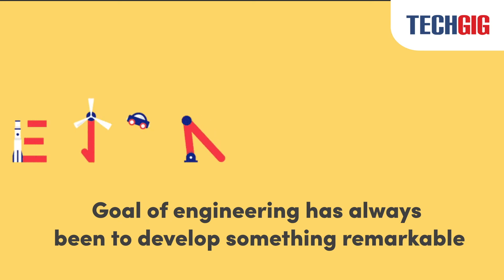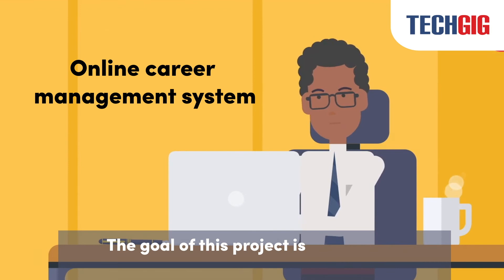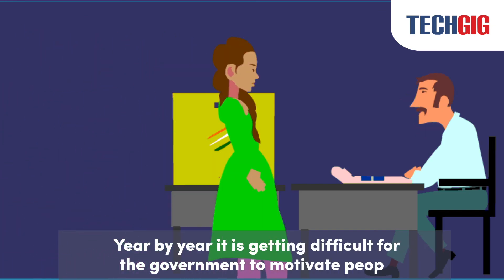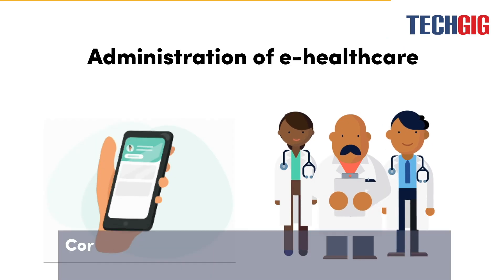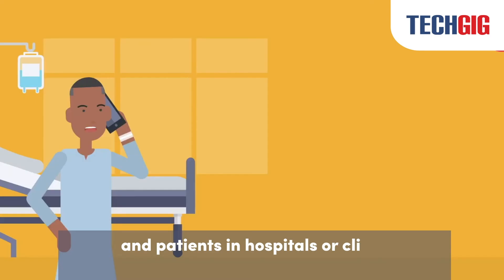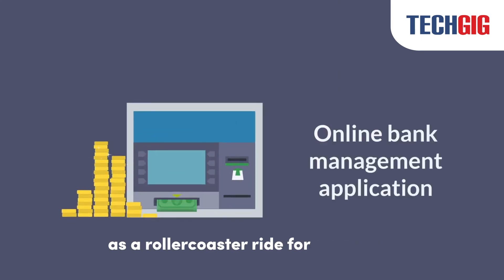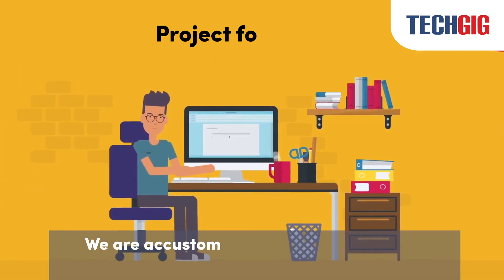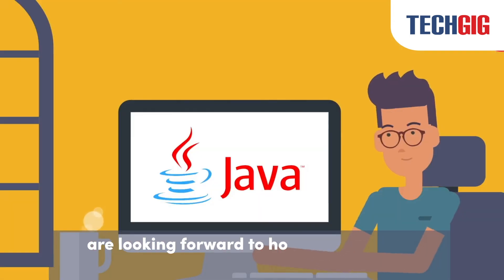Best Java project ideas that you can add to your project portfolio in 2022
The ultimate goal of engineering has always been to develop something remarkable that appeared unattainable. Your personal project is one thing that makes your CV stand out. Today, we'll go through various project ideas related to the Java programming language.